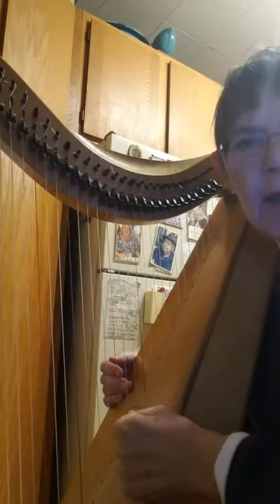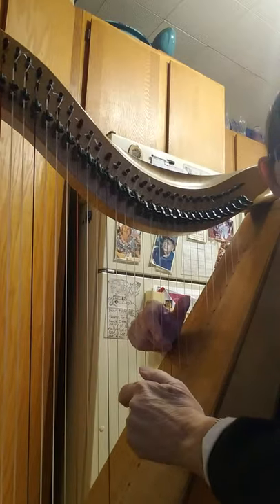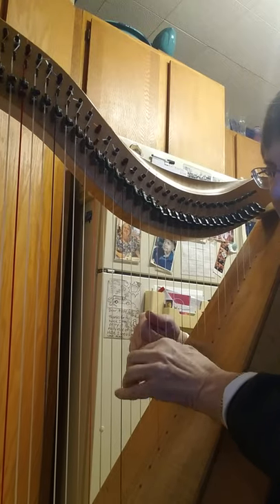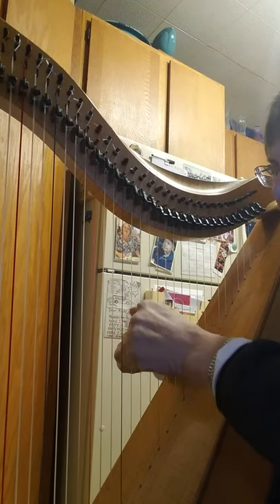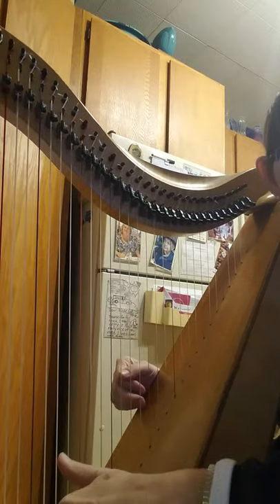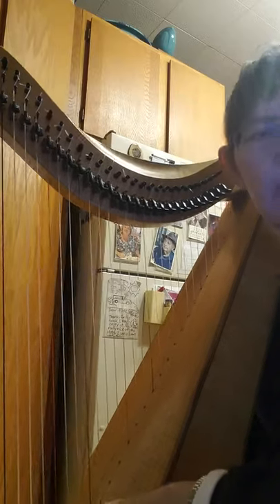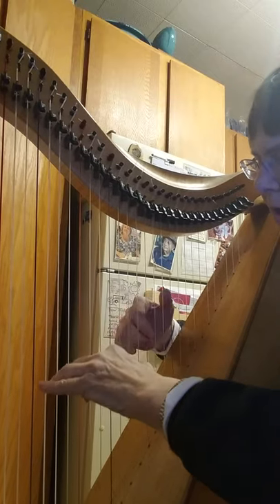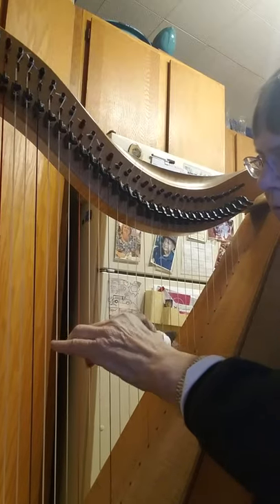Glenlivet for Poppy